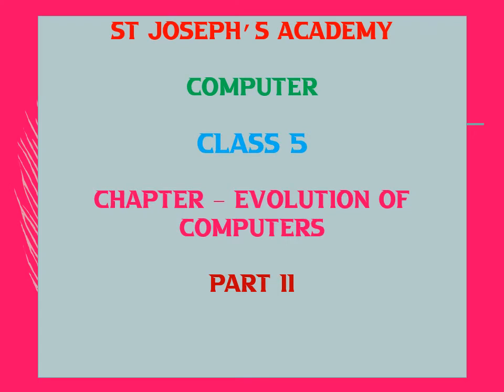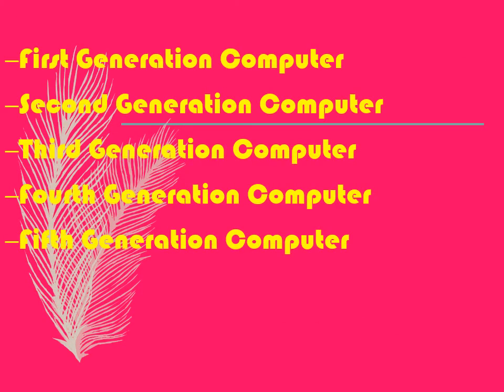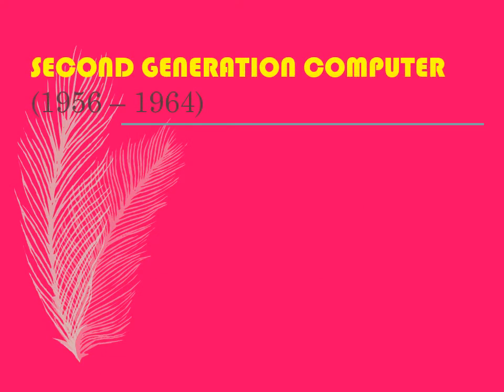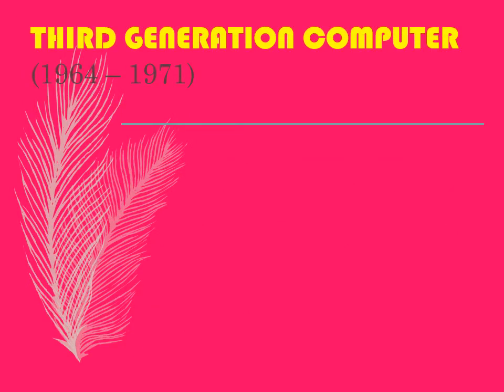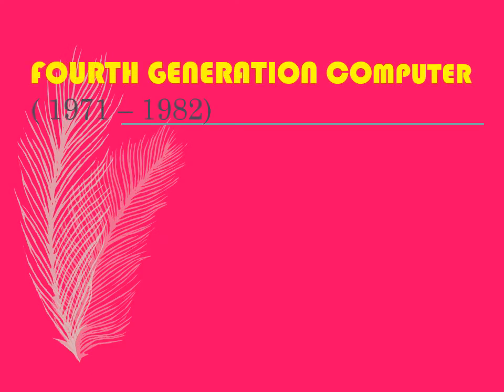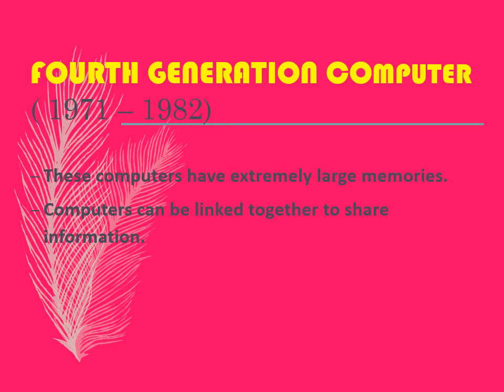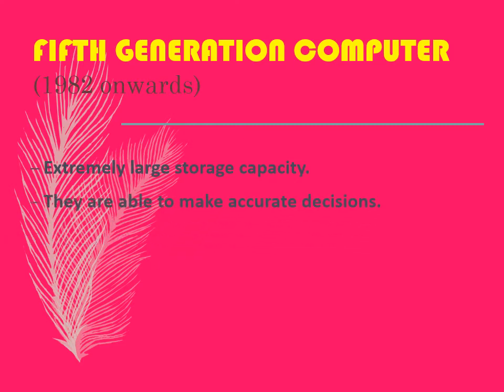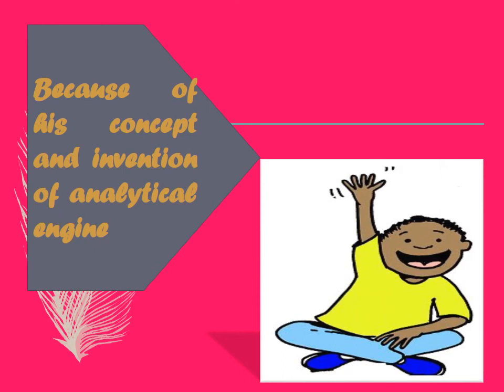Class 5, Computer, Chapter 1, Part 2 by Yashika Sharma